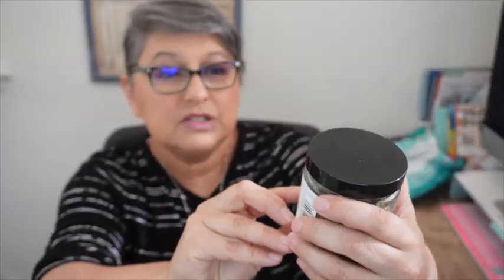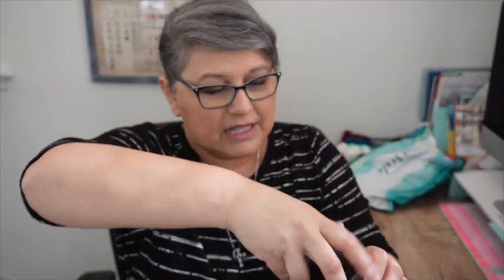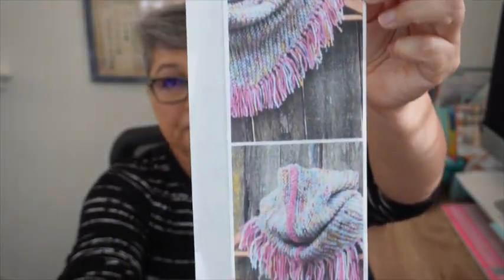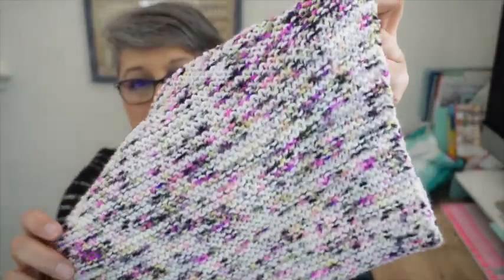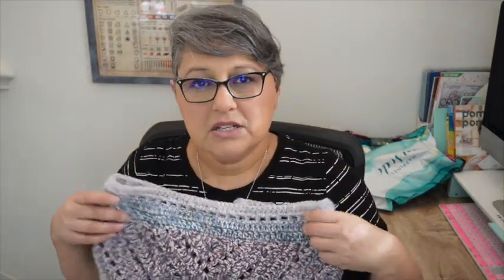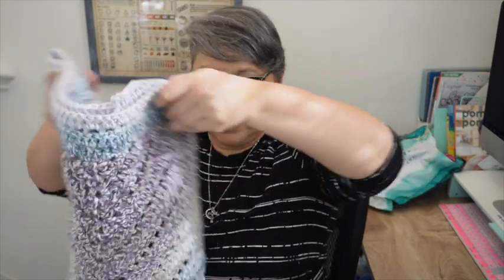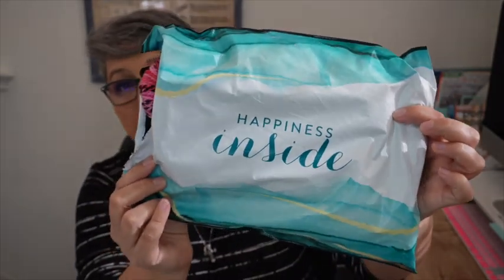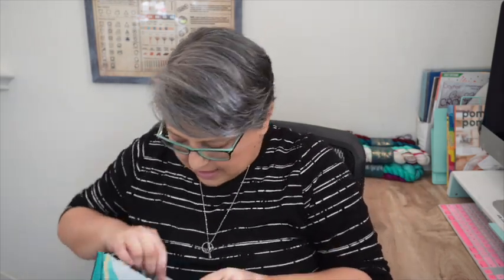WIPS, Sips & Fiber Fun Chitter Chatter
I have 2 WIPS, some yarny purchases and some personal updates to share with you!  Come check it out!

*Yarn I used: Caron Marble Cakes in "Violet Plum"
*StitchinwithYarn on Etsy
*Clover Set Pom Pom Maker

xoxo
~Olivia

Having said that, I highly encourage you to look for it in a thrift shop! LOL LOL. But if you want it NOW, then feel free to use the amazon link and thank you!)